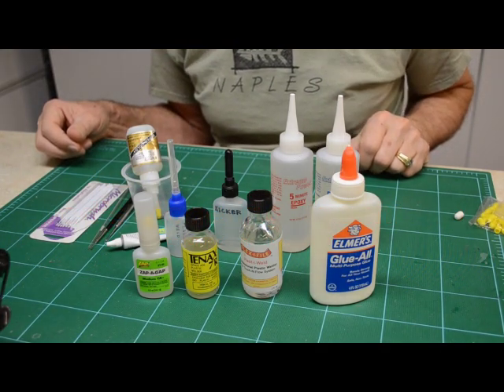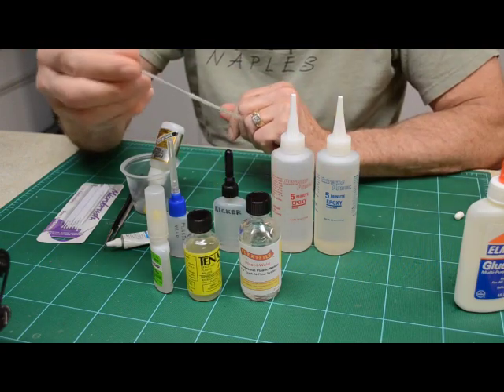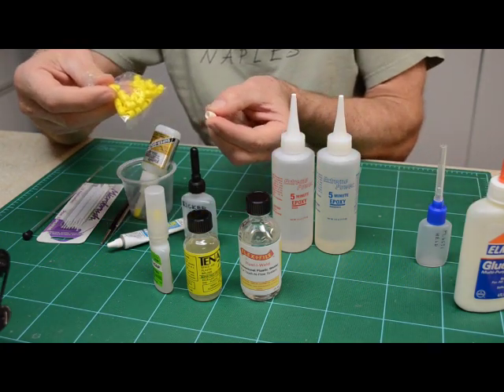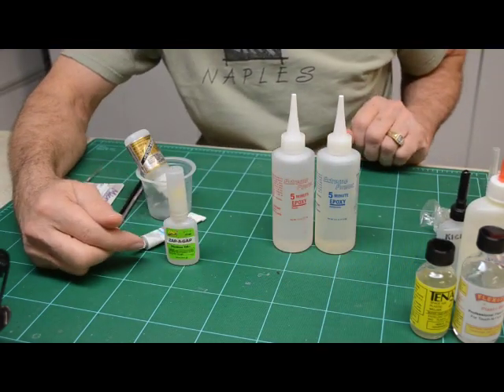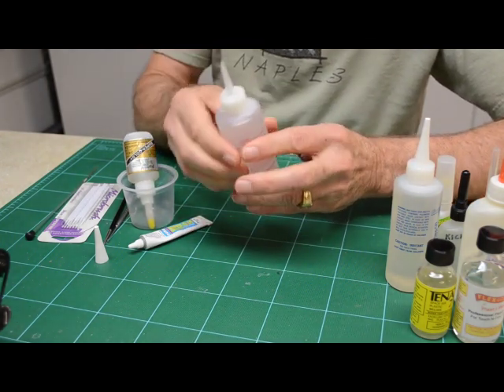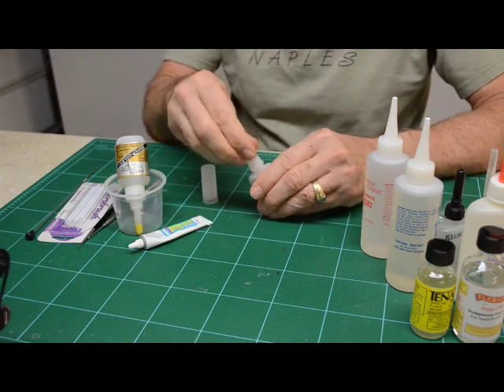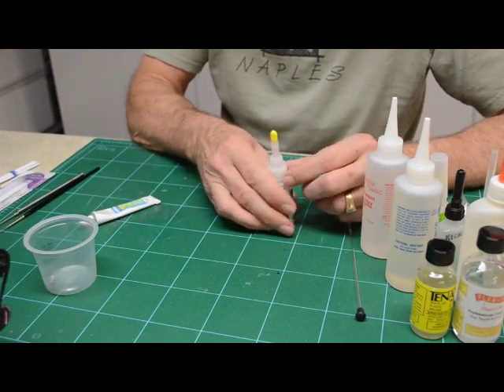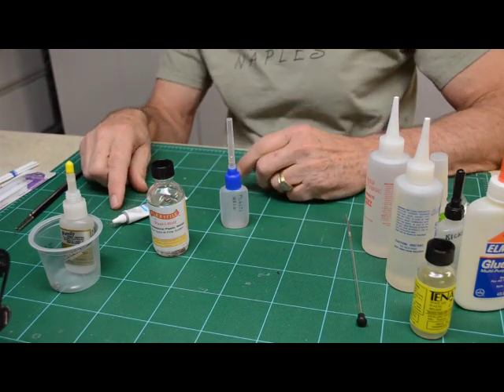How to Hints and Tricks with glues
Some of the glues I use, some ideas on how to use them and keep them flowing instead of stuck in the bottle.